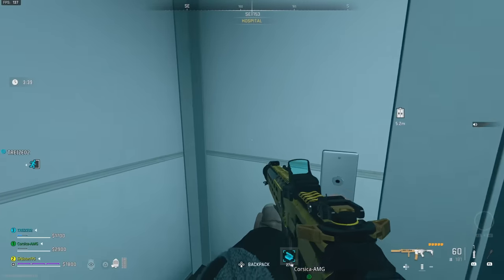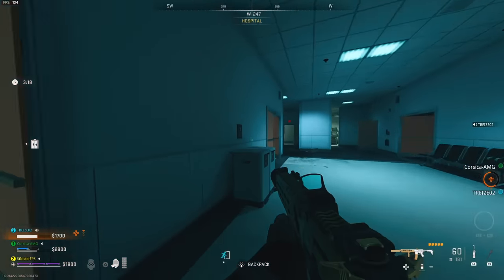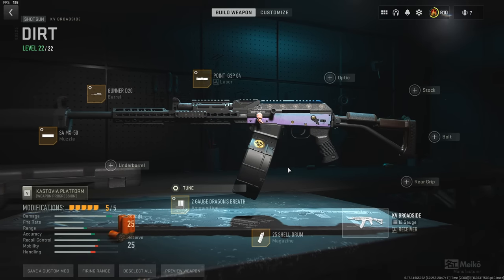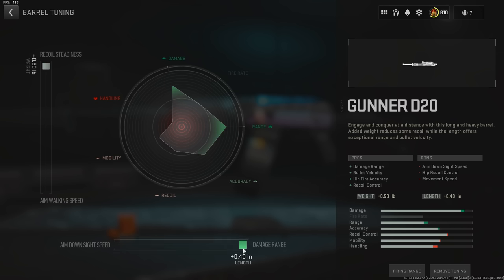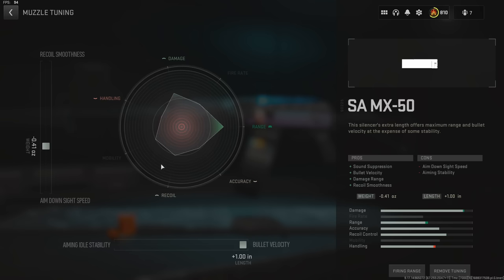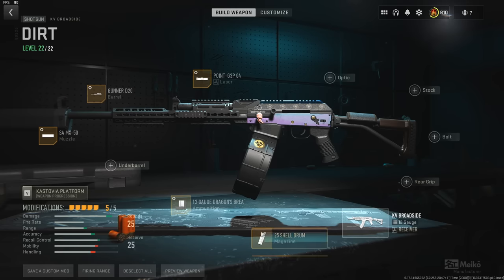Master Solo DMZ: UNLOCK The Grenade Launcher EASILY In DMZ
This series we go over what you can do as a SOLO player to WIN more gunfights & SURVIVE longer in DMZ & Master Solo DMZ

I use BOTH Controller & MnK, below is my recomended products I use daily :-)

Aim Controllers 🎮  ( Best Custom Controller I have ever used)

For MnK I use Mouse Acceleration which really helps improve your aim